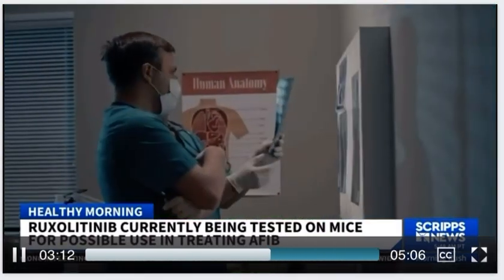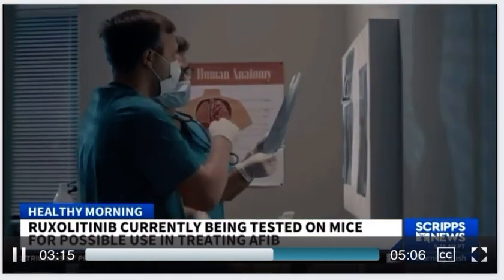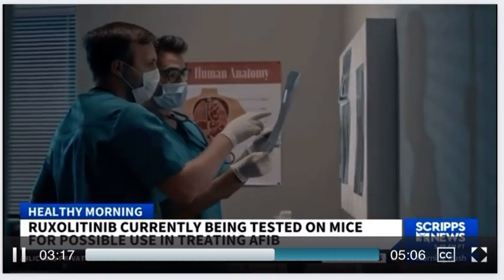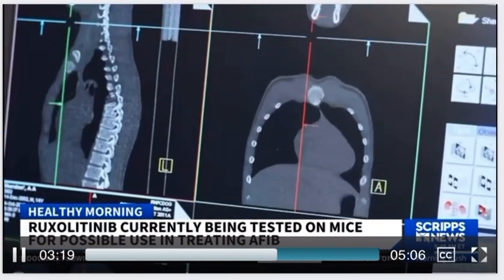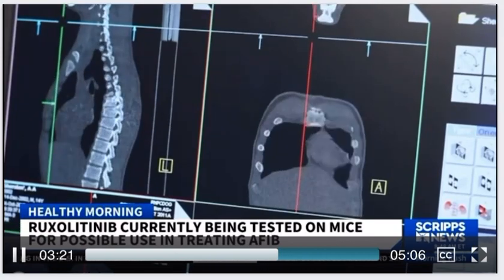@scrippsnews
New cancer drug? August 2023